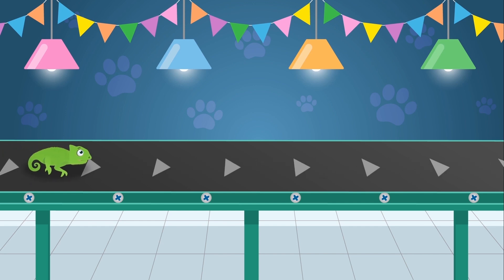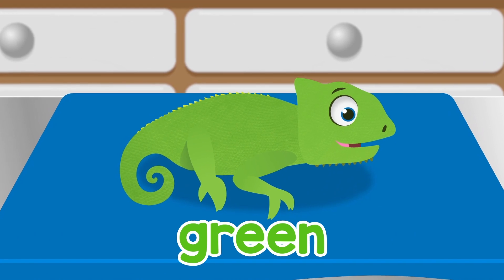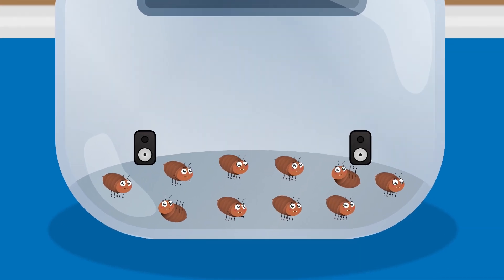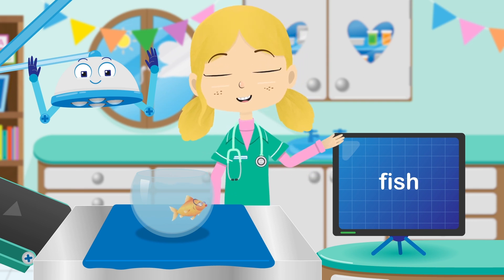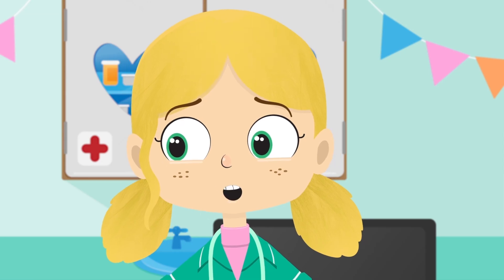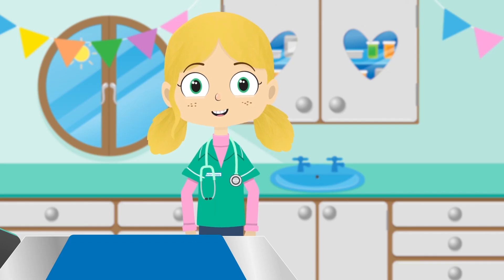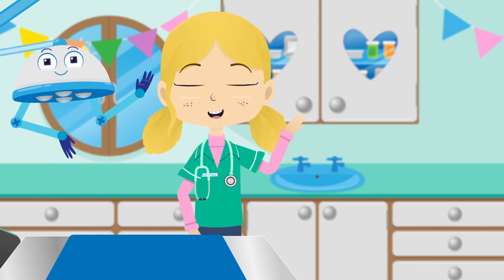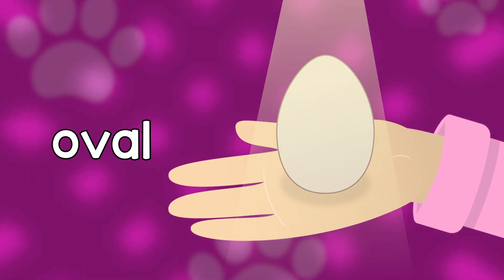Colin the Chameleon visits Doctor Poppy’s Pet Rescue | Animal Cartoons for Children